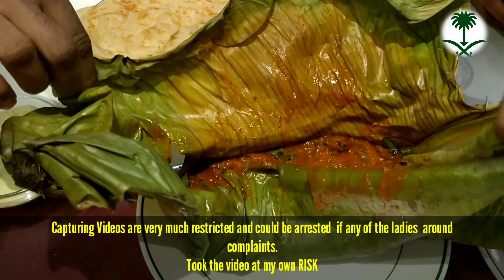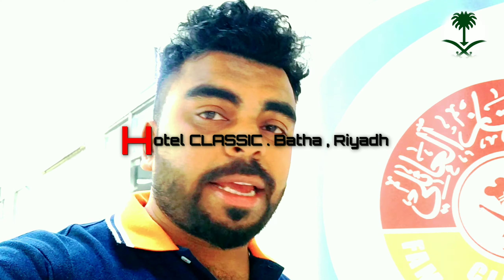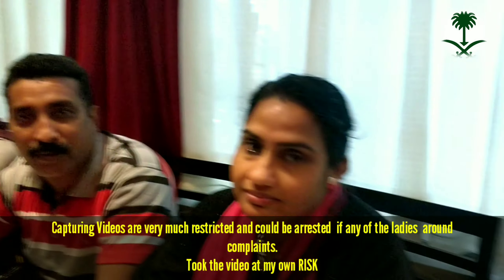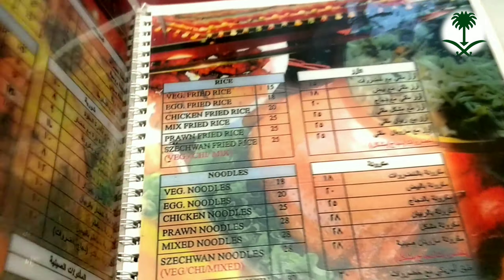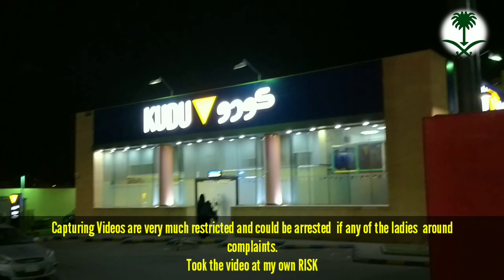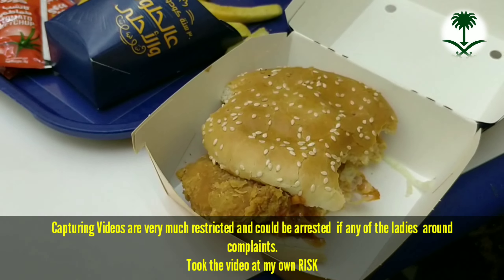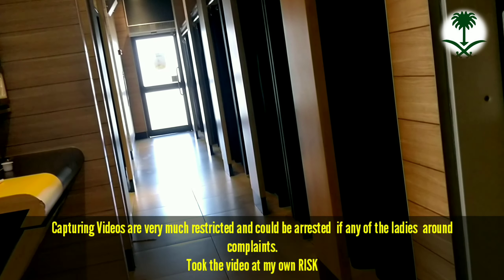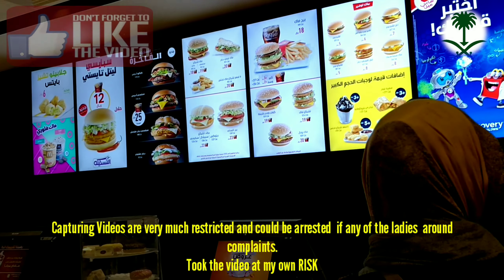Saudi Arabia STREET FOOD | RIYADH STREET FOOD | KERALA FOOD VLOG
Hotel classic : One of the best budget Indian restaurant in Riyadh located in Batha. It serves really nice food. Ambiance is not that pleasing, food is really tasty and priced very decently. The portions served to curry (dish) is good, sufficient enough for 2 people.

They serve one of the best Kerala porotta that you can get in Riyadh. Porotta with beef fry is really a great combo. Appam is also very nice to try out with any gravy dish such as Kadai Veg.

If you are there in the evening, try our their snacks such as Pazham Pori (Banana Fry / Banana Fritters). Its really yummy.

Service is good. Really crowded on weekends and have underground parking facility which may be full sometimes

Kudu :

It is really one of the best local fast food chains that provide a wide variety from Sandwiches and Burgers which prepared always fresh in front if you and served hot.

It is nice and delicious sandwiches. My favorite is the classic and cheese nachos. Their service is nice but delivery not that fast.